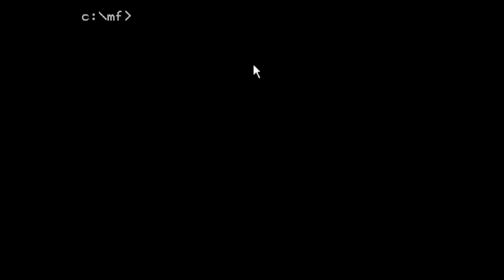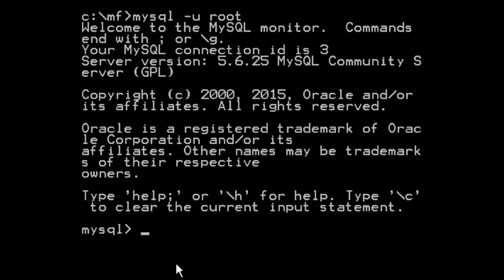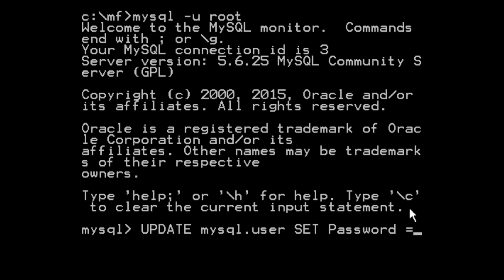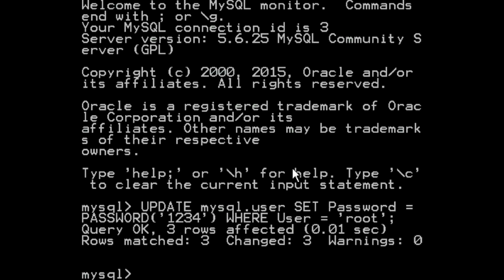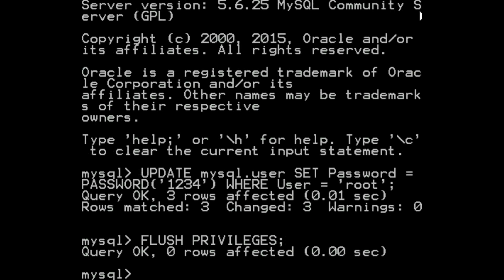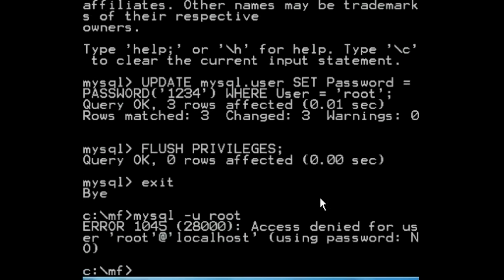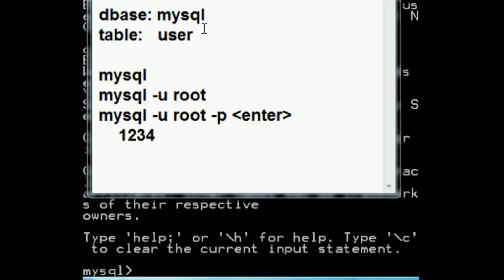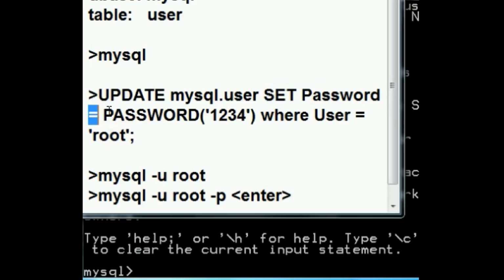Mysql: Secure root password 1st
boot up mysql, and set the password for the root user on my xampp system.